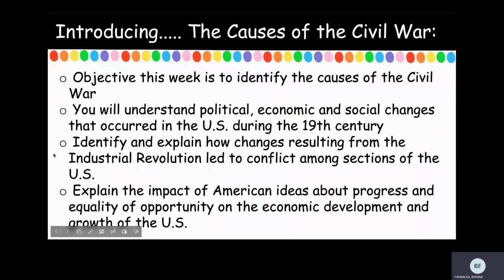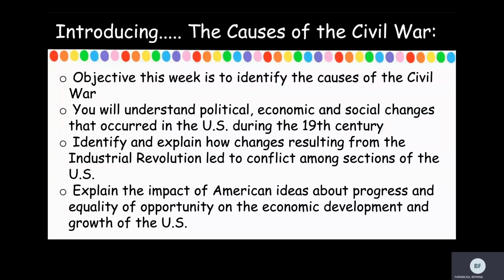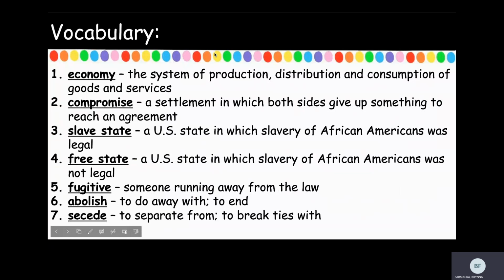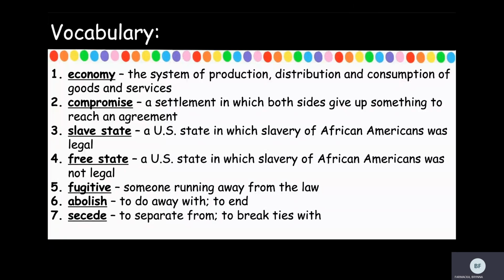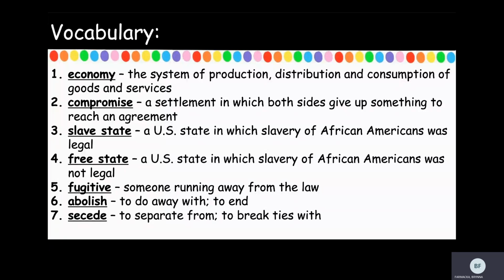Week 2 (SS): Intro to Causes of Civil War